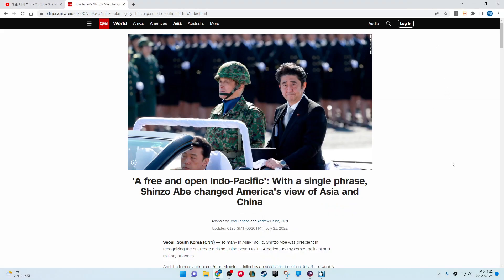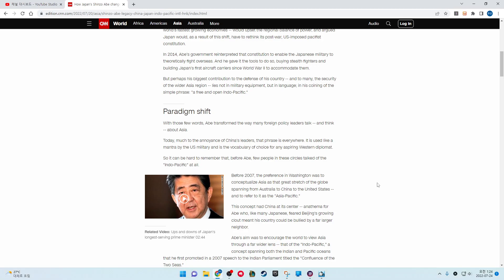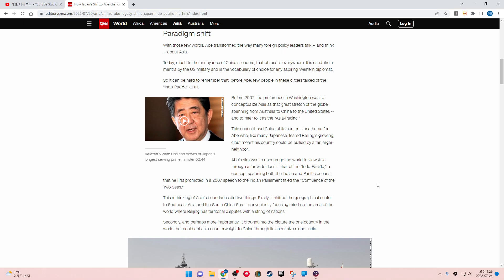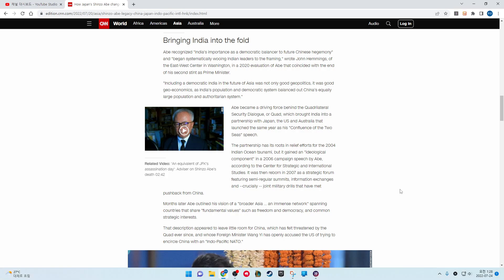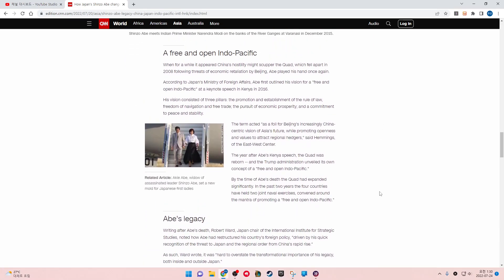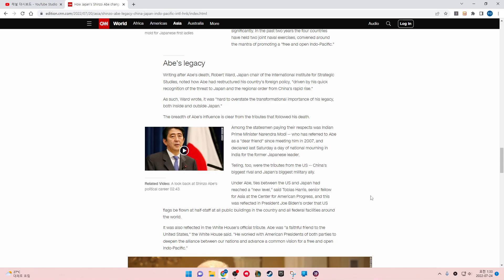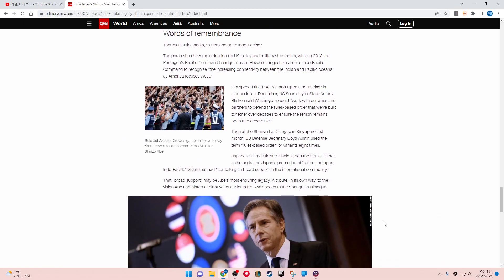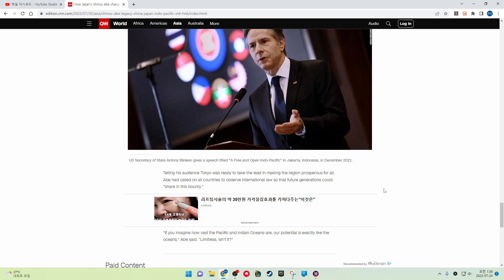A free and open Indo-Pacific With a single phrase, Shinzo Abe changed America view of Asia and China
Analysis by Brad Lendon and Andrew Raine, CNN

Updated 0126 GMT (0926 HKT) July 21, 2022